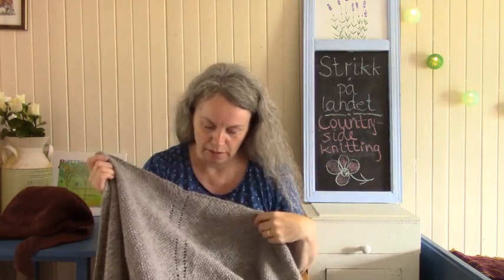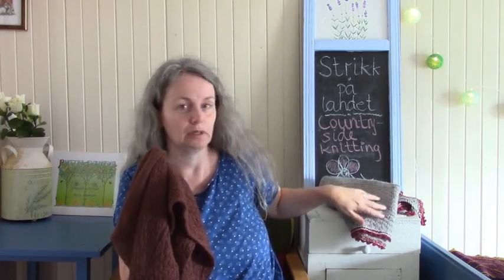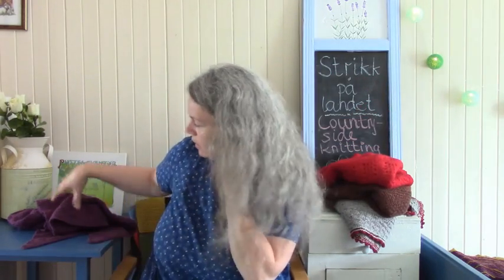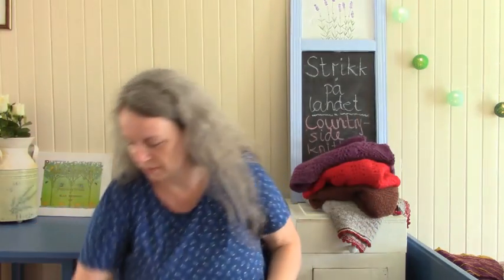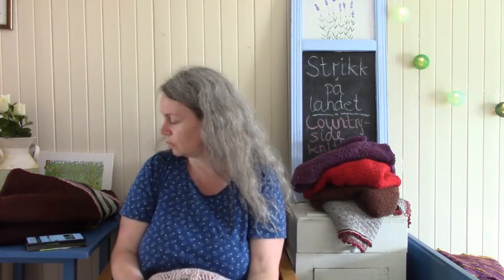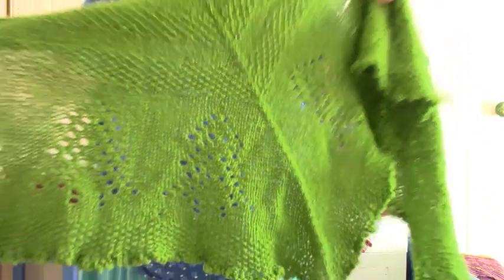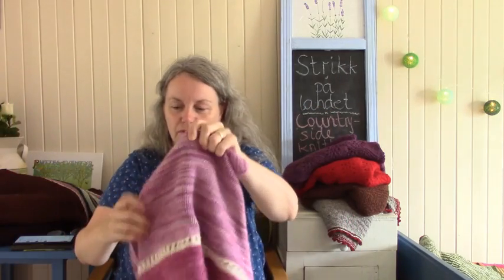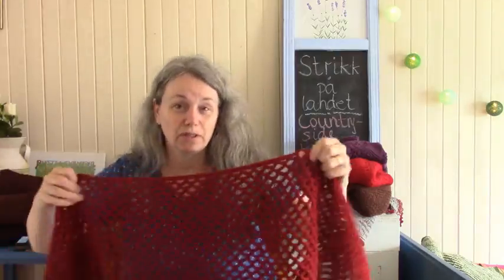Countryside knitting -Shawl special - no 2 Merete's shawls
I have knitted a lot of shawls. The one in the picture is Ritual shawl by heyBrownBerry. There will be even one more shawl special or maybe even more.

The two shawls, crochet, is made in Vams from Rauma. Don't remember what the patterns name is.